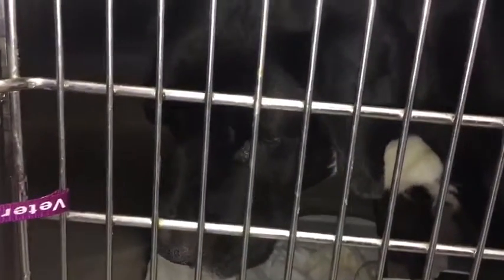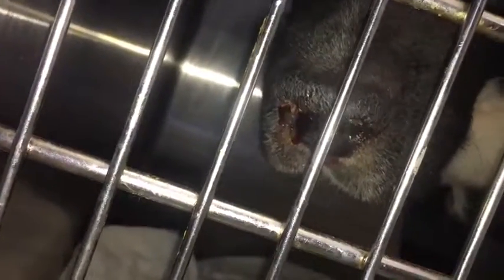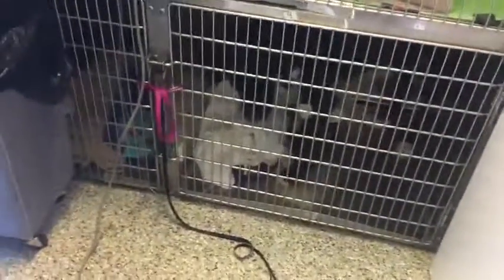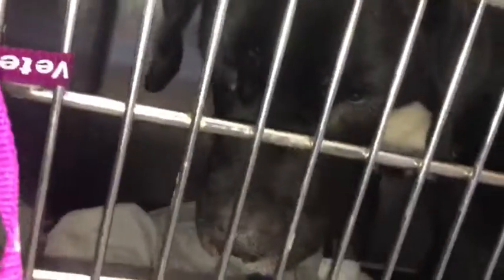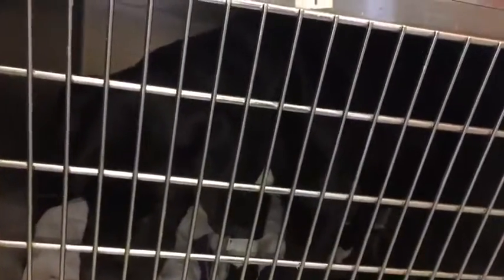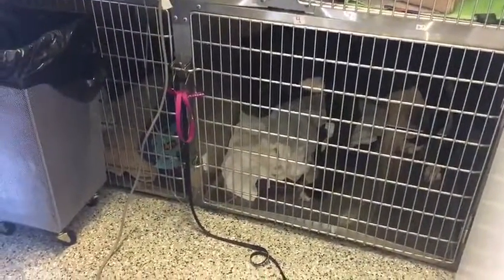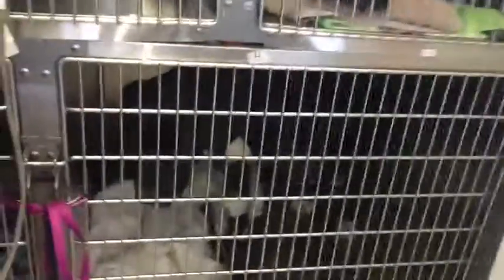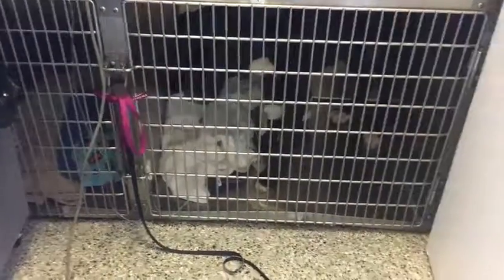Bella in isolation room at the vet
Video of Bella immediately after admission to Valencia Vet Center. Initial treatment has begun by IV, but in this video she has been at the vet under one hour.